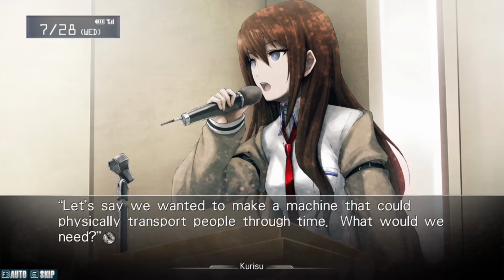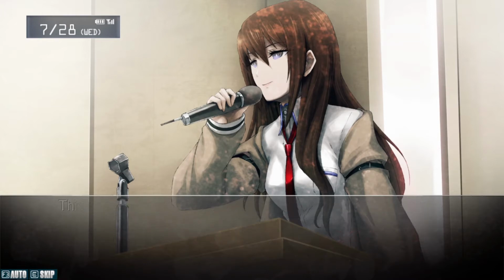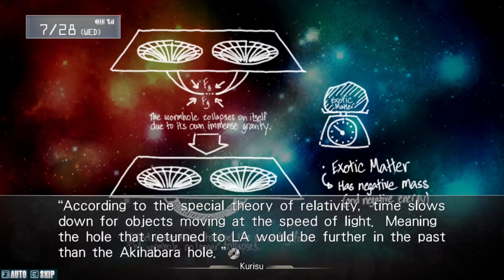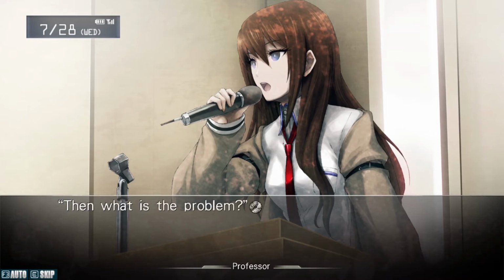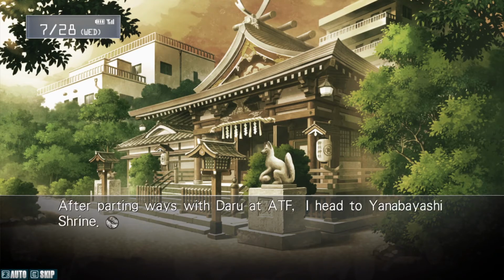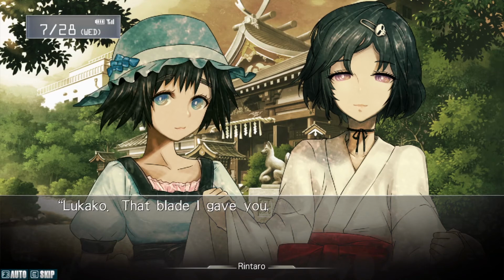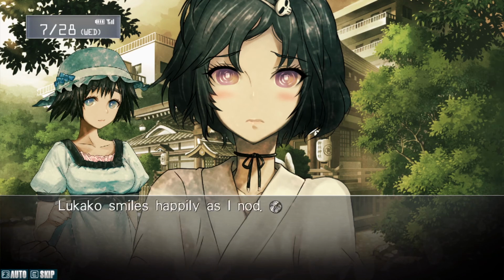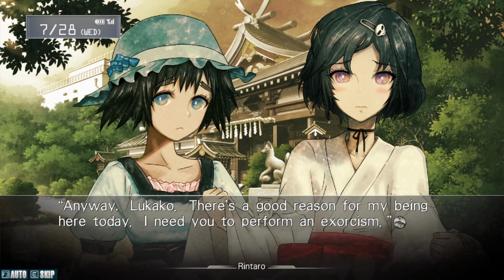STEINS;GATE Episode 7 | Science Lectures and Shrine Maidens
So...Much...Science...

Also, we meet Ruka! I'm really happy to see them finally, the cast of this story is one of my all time favourites.